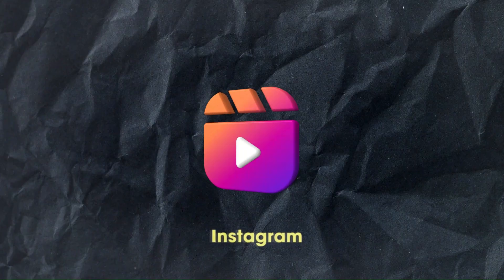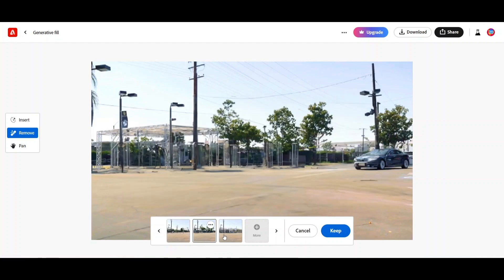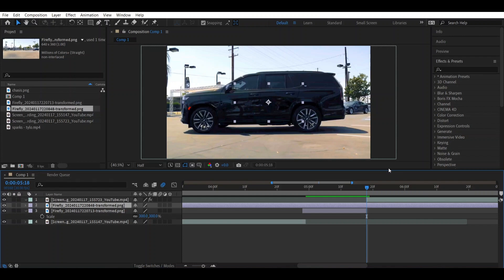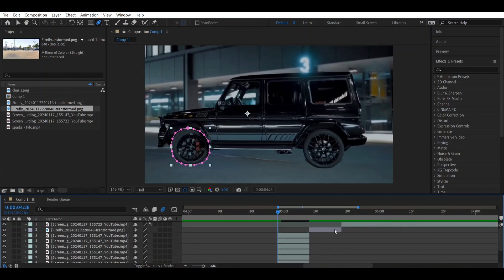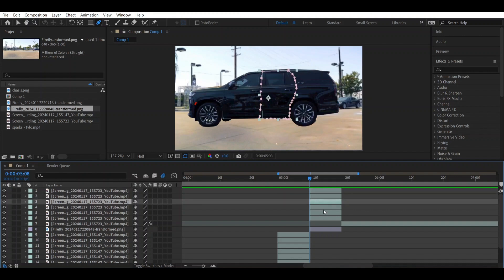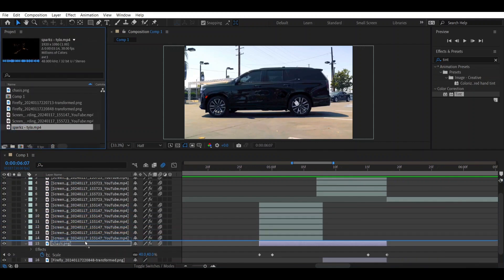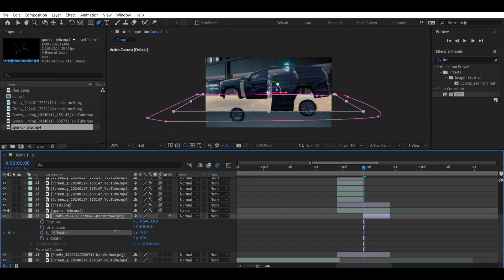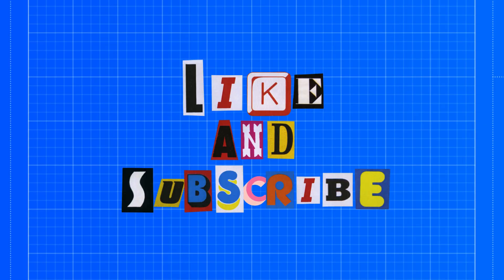Transformation Transition Effect in After Effects - Tutorial